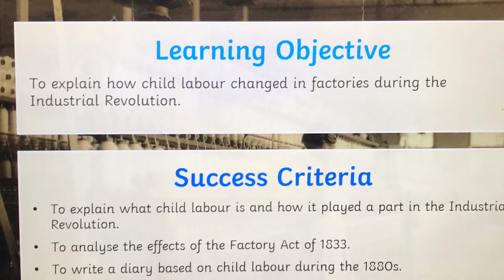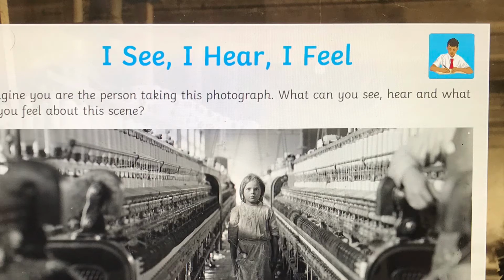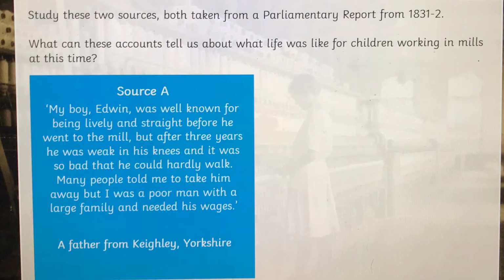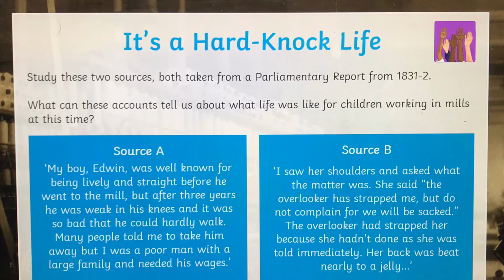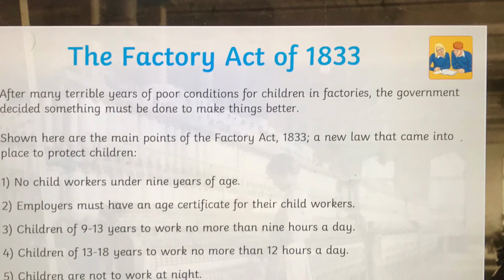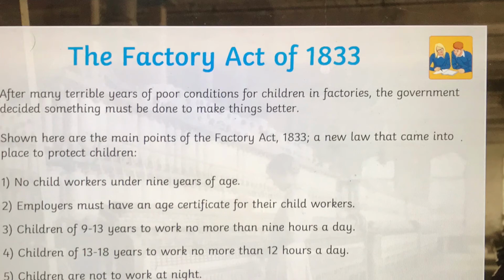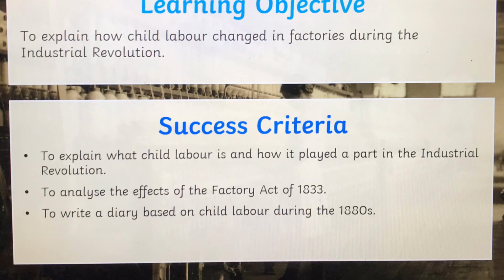Mr Mo Theme Child Labour